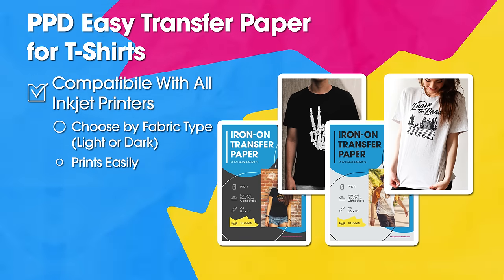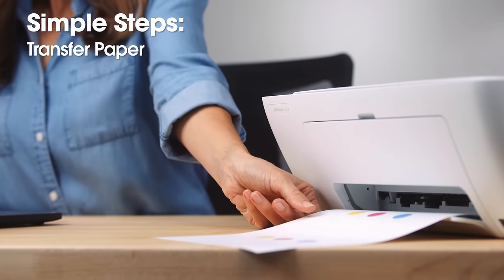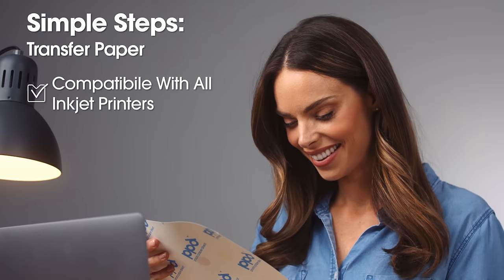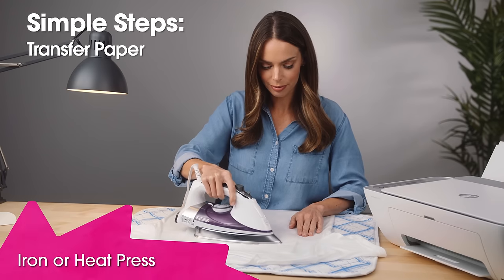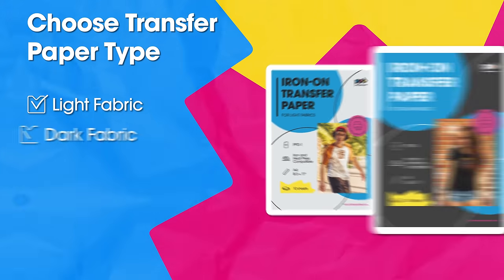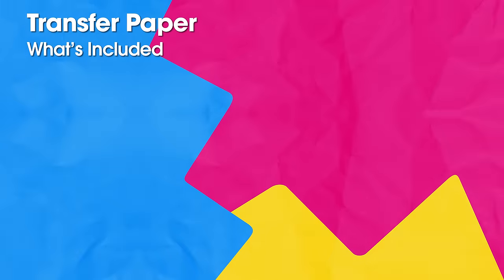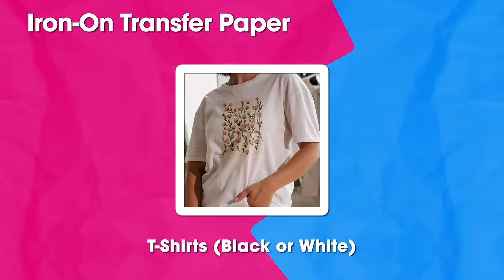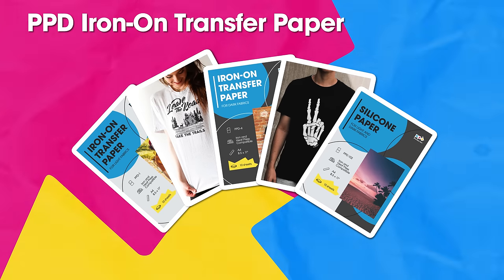Review of Transfer Paper for Iron or Heat Press by PPD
Quickly add printed designs to fabric with iron-on transfer paper. You can iron or heat press images onto T-shirts or fabric. Our Light Transfer Paper and Dark Transfer Paper is available at the PPD US store